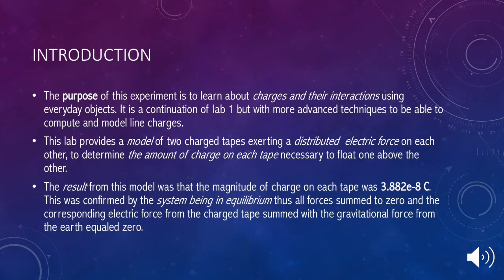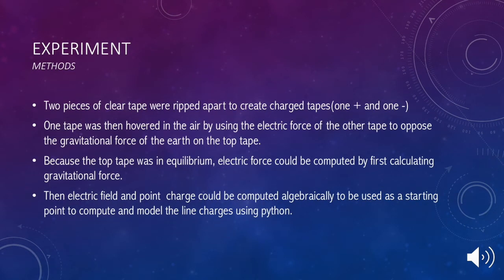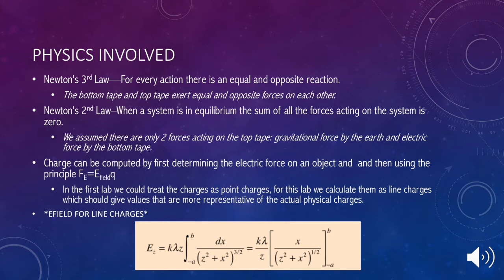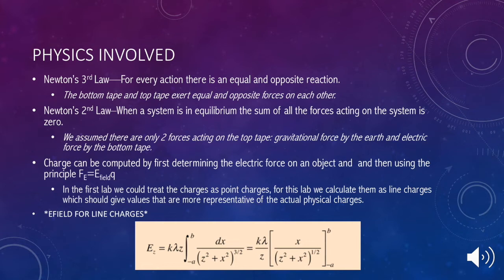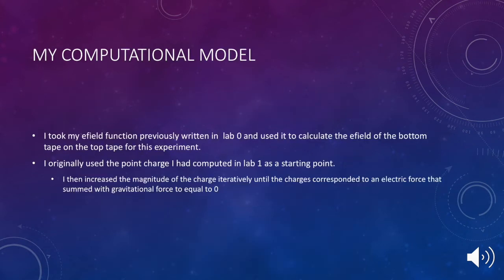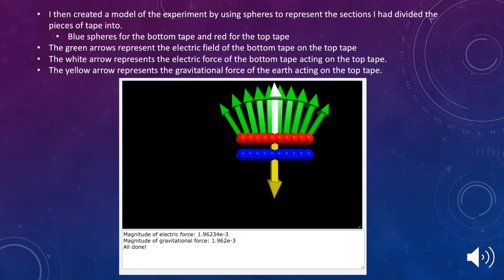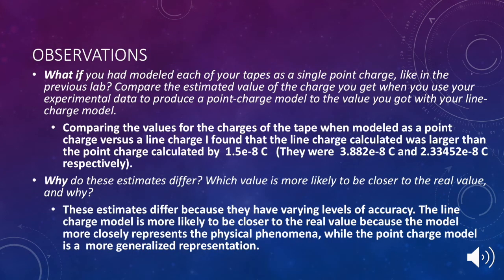lab 2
This video is about lab 2 for physics 2212